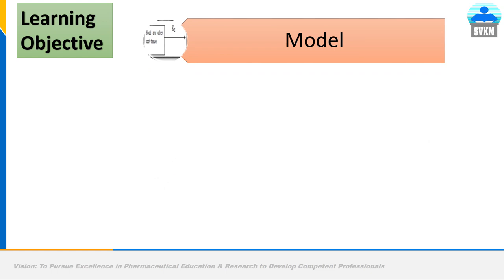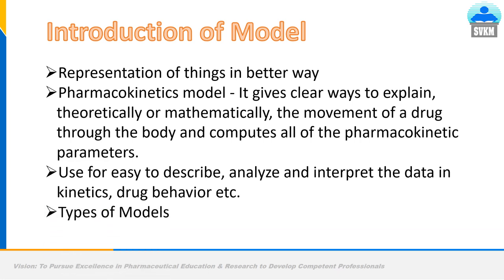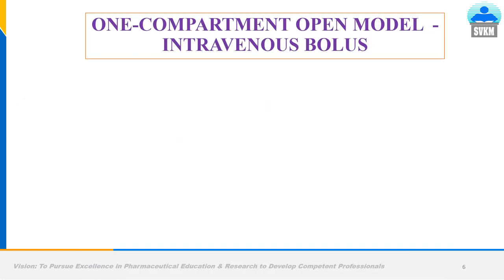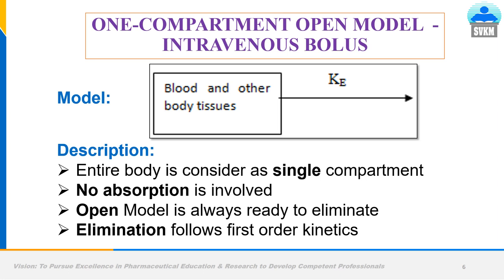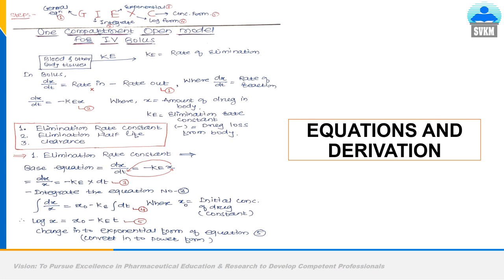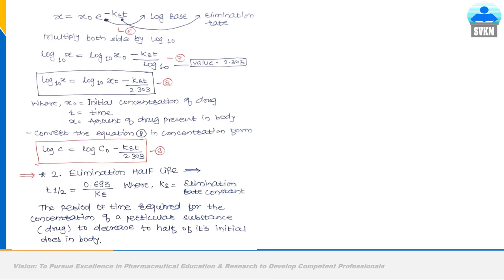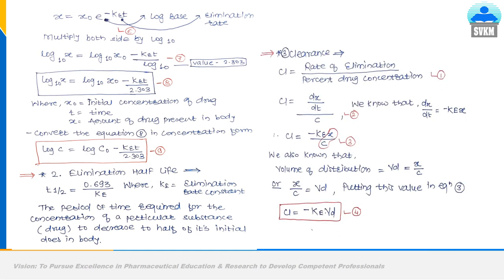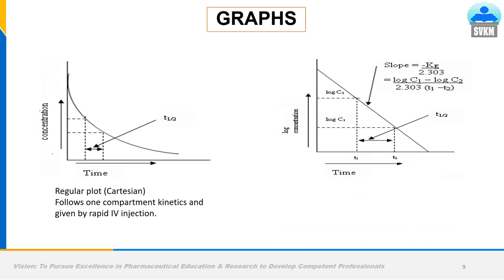One Compartment Open Model for IV Bolus